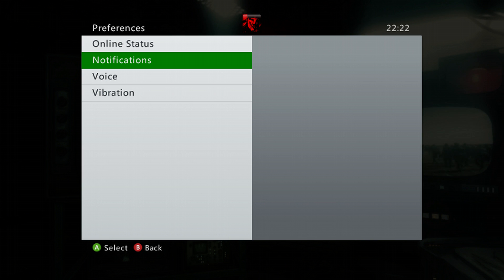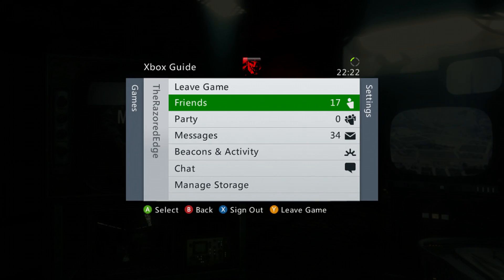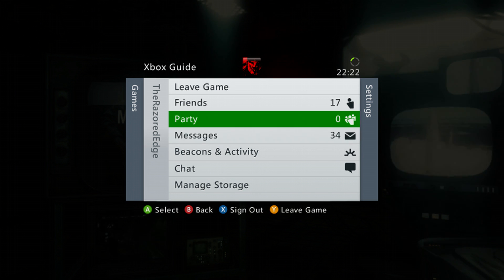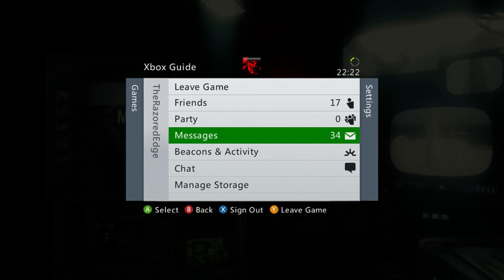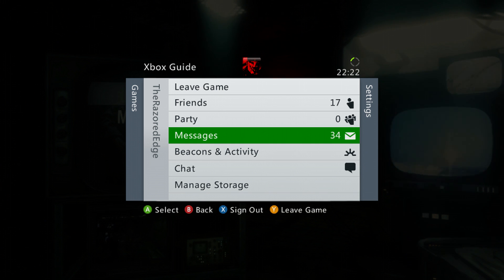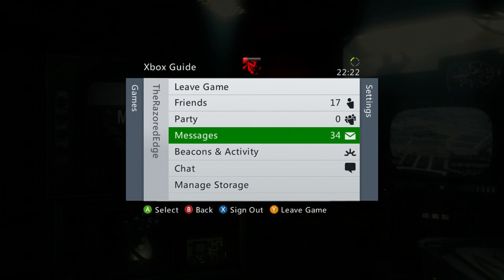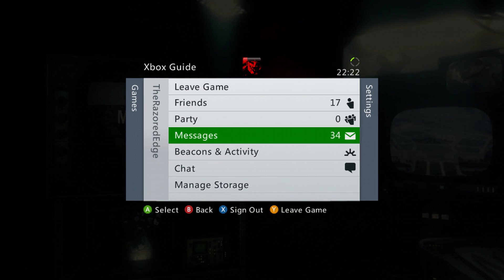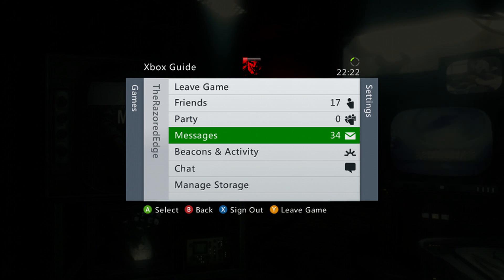How To Turn Off Xbox 360 Notifications on Xbox One (Backwards Compatibility Tutorial)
How To Turn Off Xbox 360 Notifications on Xbox One (Tutorial)

IMPROVE YOUR GAMEPLAY! ▼

With the arrival of more popular games for Xbox One Backwards Compatibility, I'm seeing an increase in the amount of people getting confused on how to turn off Xbox 360 notifications on Xbox One. Here's a quick and easy tutorial for those of you who are a little confused on the matter :)

CONNECT! ▼

"How To Turn Off Xbox 360 Notifications on Xbox One (Tutorial)" was created under Microsoft's "Game Content Usage Rules" using assets from Xbox One, and it is not endorsed by or affiliated with Microsoft.

How To Turn Off Xbox 360 Notifications on Xbox One Tutorial by TheRazoredEdge

Tip:
Any contributions are very much appreciated!